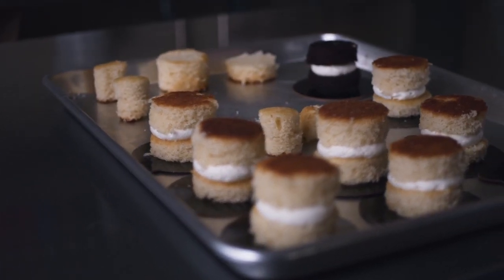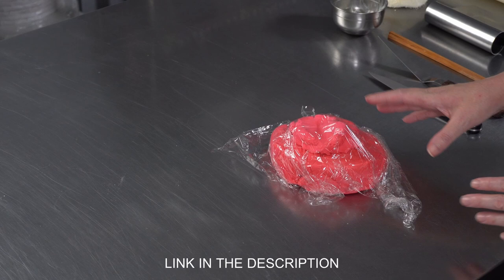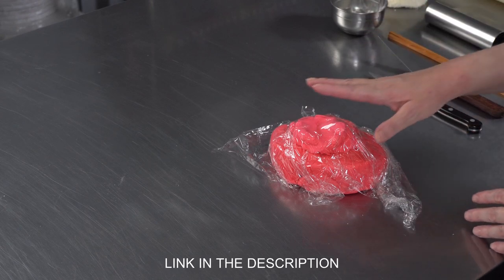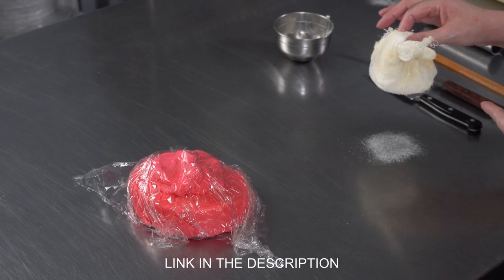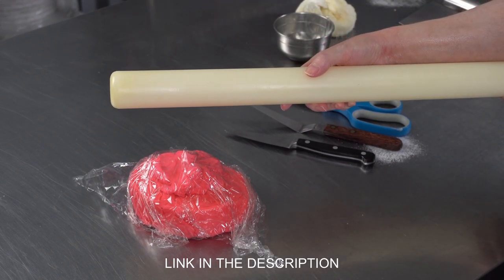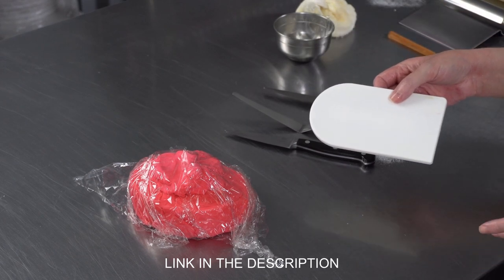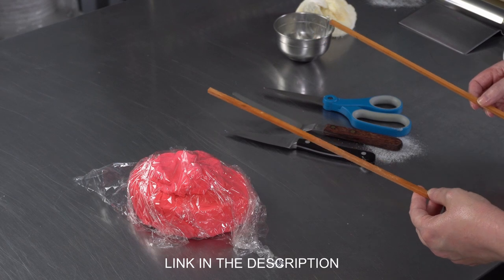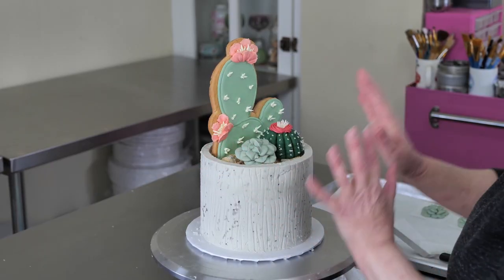Essential Tools for working with Fondant [ Cake Decorating For Beginners ]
Cake decorating kit